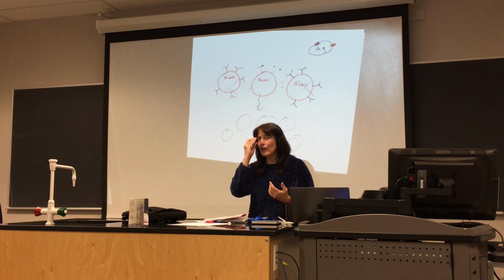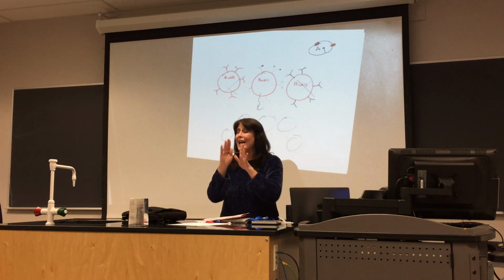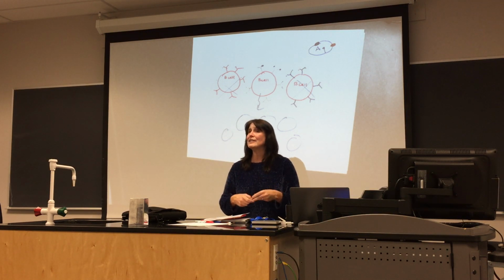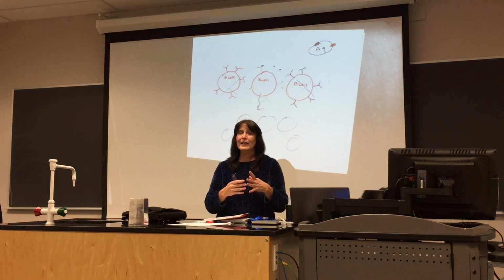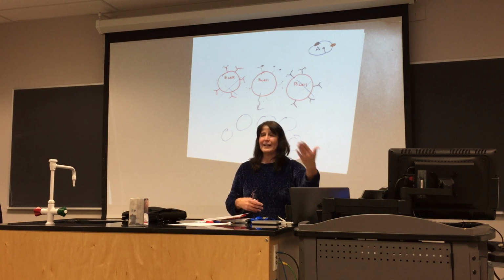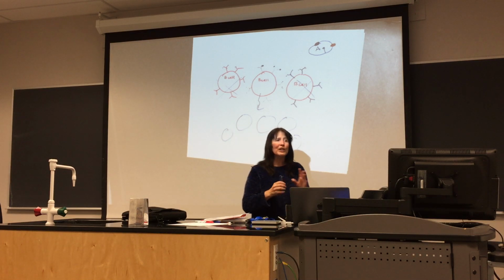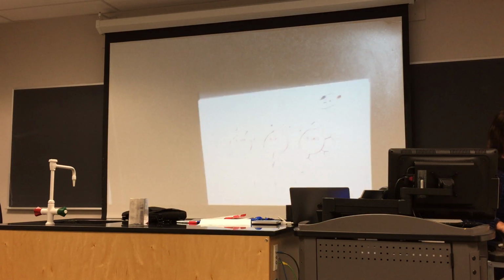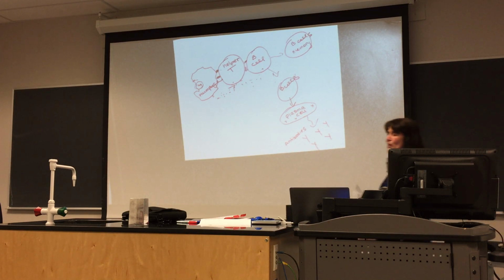Immunology part 2